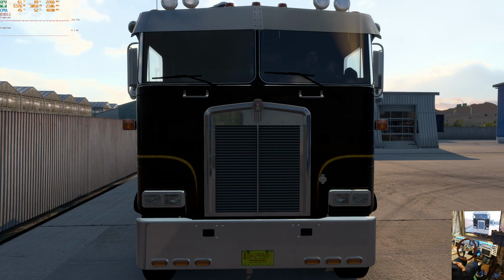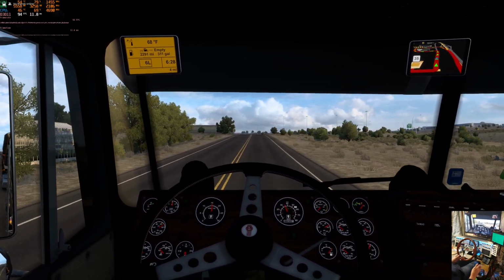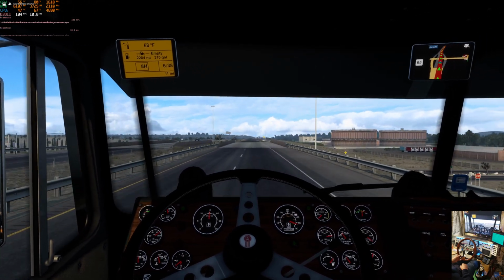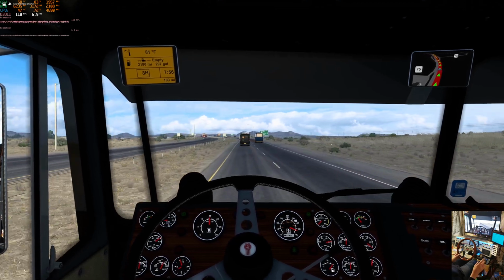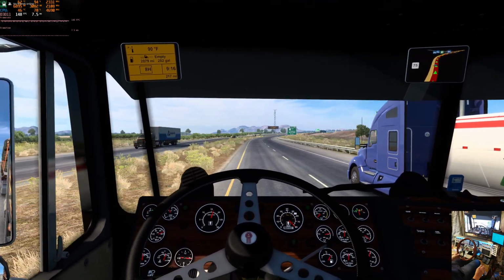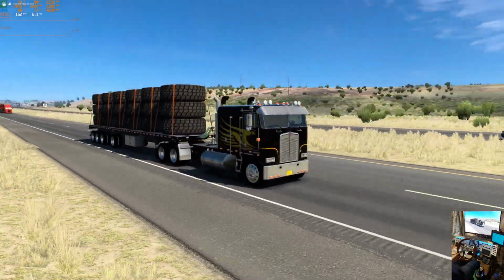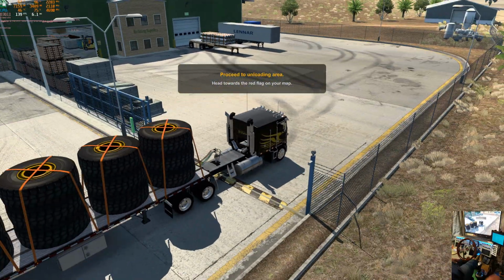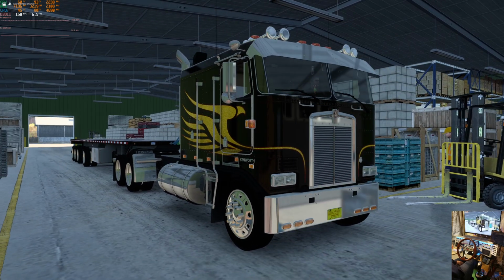ATS K100E Flat Deck run from Los Cruces to Nogales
The K100E from Overfloater gets an El Halcon paint job for this flat deck run from Los Cruces New Mexico to Nogales Arizona. The trailer is the SCS 53' 4 axle aluminum flat deck.

Once again the I set the load up with Trucky but found that Trucky won't recognize the trailer as owned and attached if I used the under cables mod. Bummer.

The truck is outfitted with a DD60 from ZeeMod and a Real Eaton Fuller 18 speed followed up by 3.25 final drives.

I accidentally deleted my old intro music so there is a different track on this video. Bigger changes yet to come regarding music in the next one.